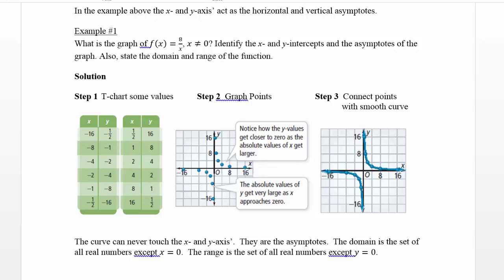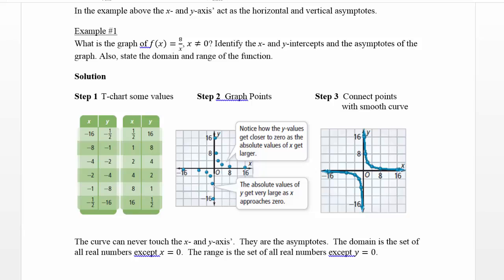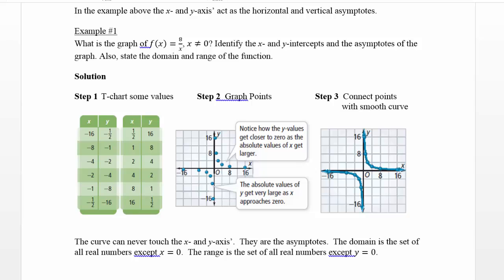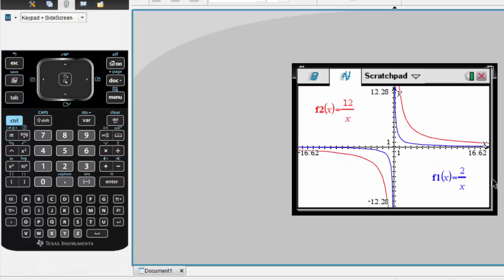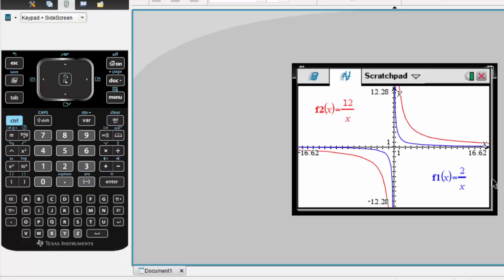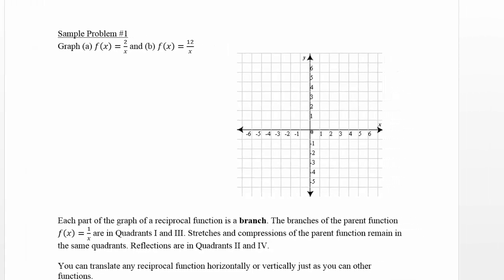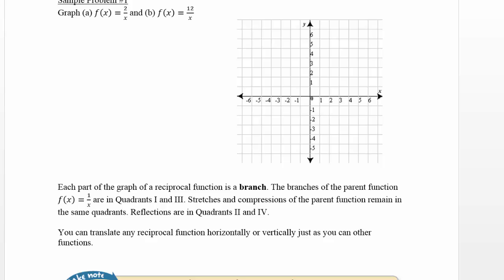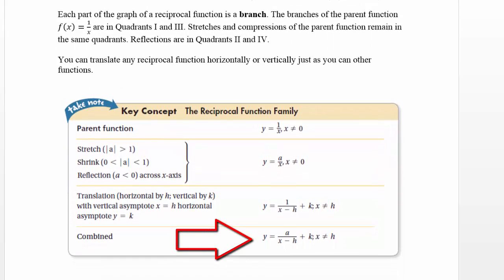Reciprocal Function Graph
Intro to the reciprocal function graph